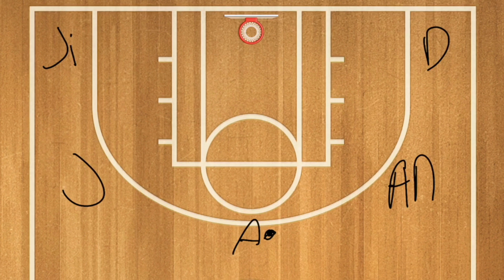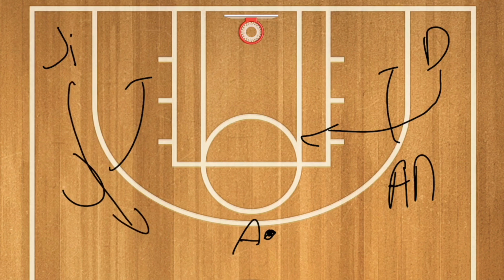How To Read Basketball Play Diagrams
How To Read Basketball Play Diagrams, in this video I breakdown how you can read Basketball play diagrams. If your a player trying to figure out what your coach is telling you to do, or a Basketball coach who wants to explain or understand Basketball plays.